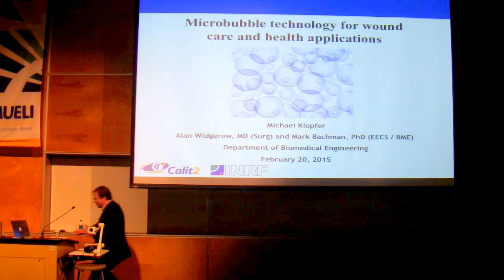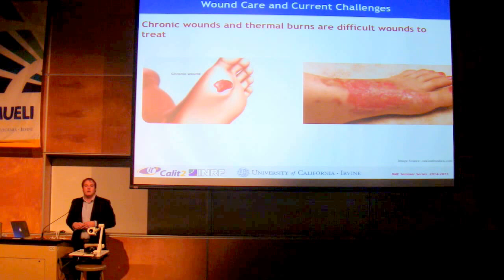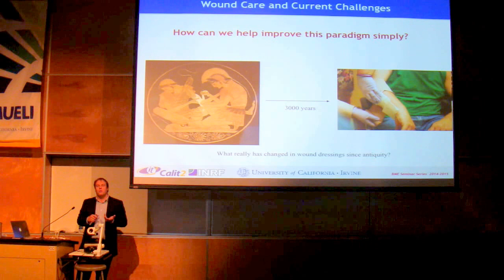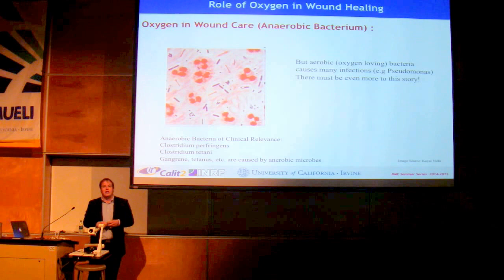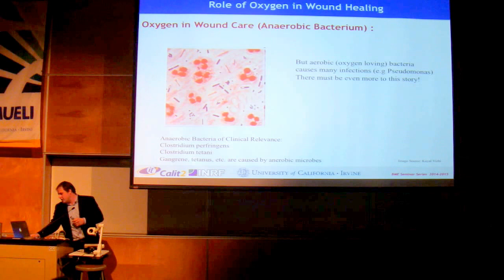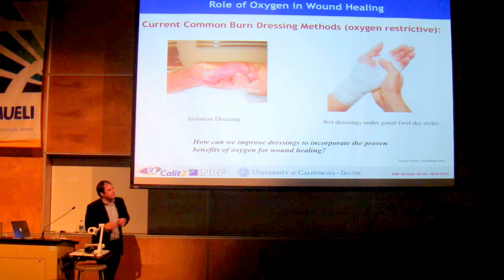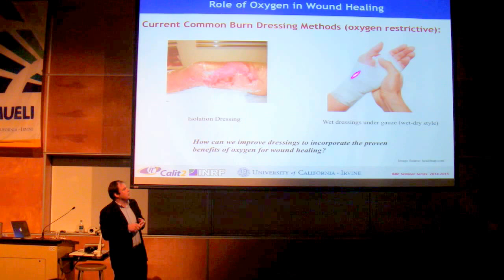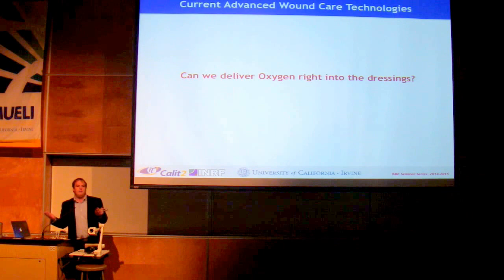Microbubbles For Biomedical Applications in Wound Care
Biomedical Engineering Graduate Student Seminar Series, UC Irvine, Feb 20, 2015, Presented by Michael Klopfer, PhD Candidate, Department of Biomedical Engineering, Henry Samueli School of Engineering, University of California, Irvine -- Irvine, California, USA.

Please see more details for microbubble generation in my PhD dissertation "Micro and Nanobubbles for Wound Healing Application"